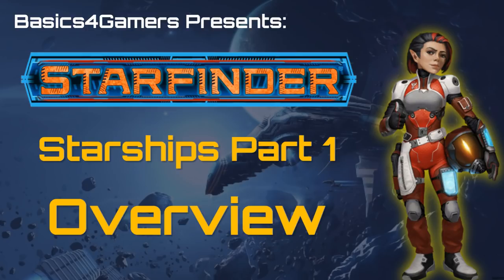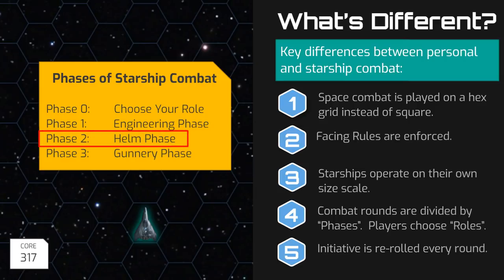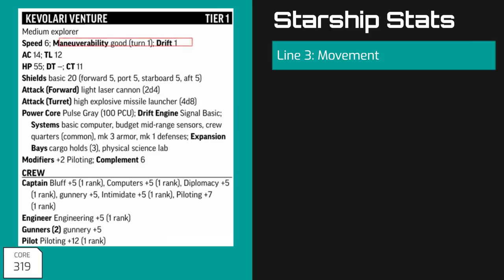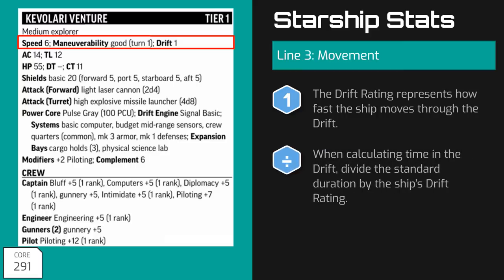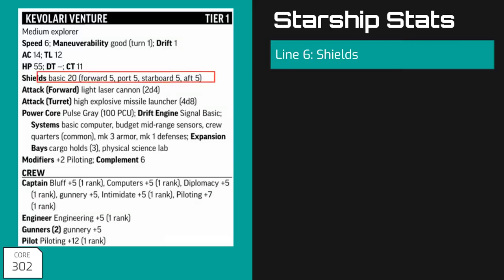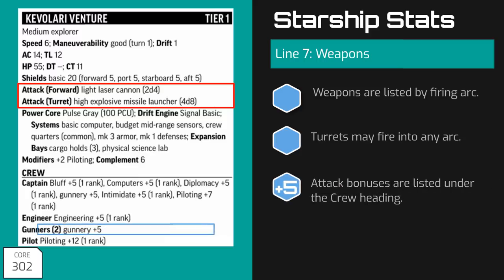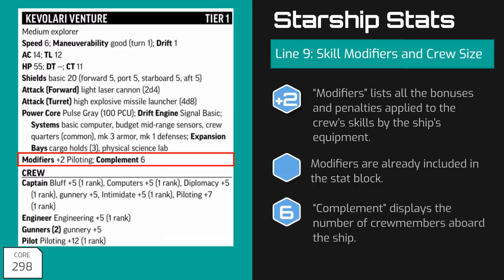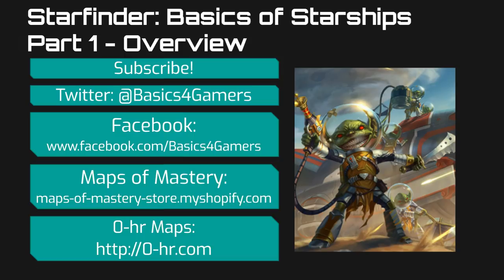Starfinder Basics of Starships Part 01: An Overview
The basics of Starships in the Starfinder RPG from Paizo!

This is the first part of what will be a fairly lengthy series focused on Starships and Starship Combat in the Starfinder RPG.

Starship combat is one of the most complex aspects of the Starfinder ruleset, and is often looked at as its own sort of mini-game nestled within a Starfinder adventure.  As such, there is way too much content to try and tackle in one video, but our goal is to give all the players and GMs out there the info they need to be successful by the end of the series.

This first part is an overview of how starships function.  We go over a few key terms, review important ways in which starship combat differs from personal combat, and completely dissect a typical starship's stat block.  While doing so we briefly touch on concepts like damage thresholds, when critical damage is inflicted, and how shields function.  Everything discussed in this video will be examined in full detail in the later parts of this series.

In Part 2 of this series we will discuss how starship combat is divided into distinct "Phases" that dictate when a player can act and what they can do on their turn.  We will also introduce the concept of Roles and how crewmembers (and players) select a specific duty, independent of their character class, while aboard a starship.

Some of the maps used in these videos may be purchased from these sites...